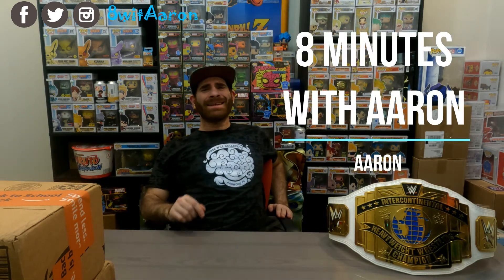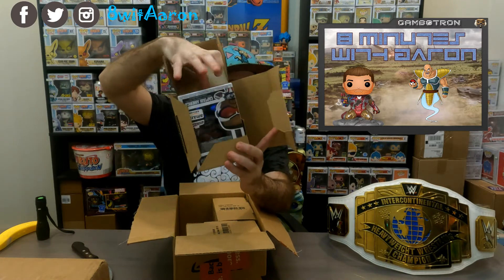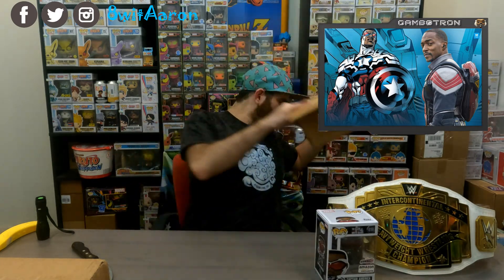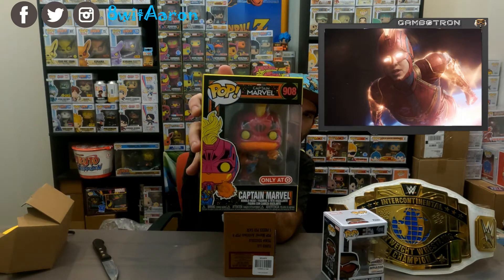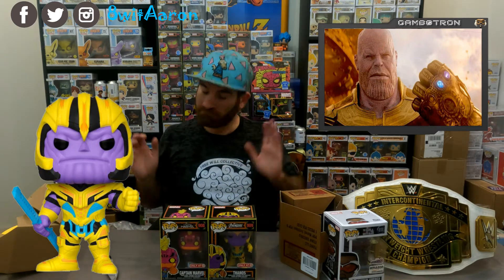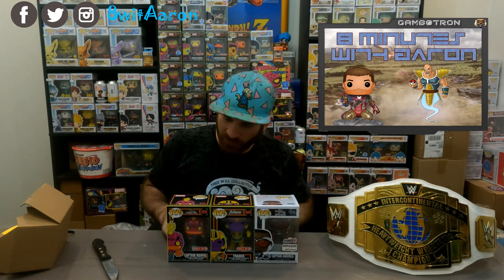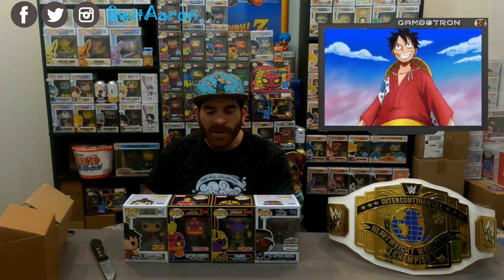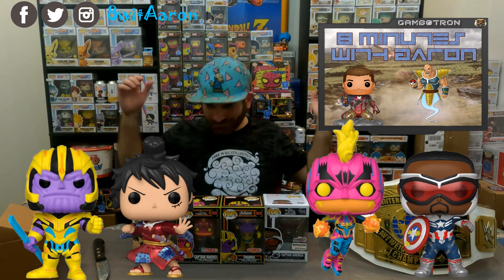CAPTAIN FALCON!? BLACK LIGHT TARGET FUNKO POPS! WAIT! EVEN A STRAW HAT!?!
Episode 74: WHAT'S in the box!! Funko Pop Mail From an Awesome Friend!

Make sure you watch this one folks as we hit multiple check marks in the awesome column on this episode!

Not only do we have a mystery box, most often from our buddies at GameStop or Amazon, BUT WE HAVE A PACKAGE FROM A FRIEND!

All the way from CALI we get to unbox these special Target FUNKO POPS! Can you guess which EXCLUSIVES I MEAN? If you don't, not worries, we will discuss that and more on the latest... "8 MINUTES WITH AARON"!